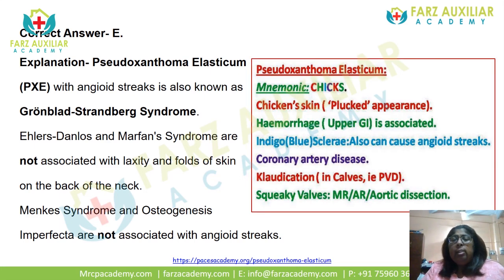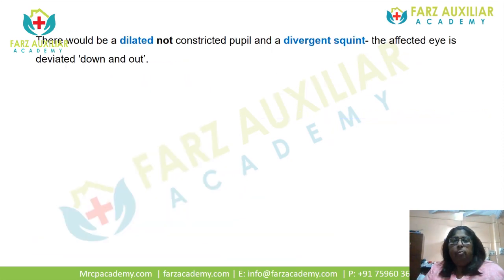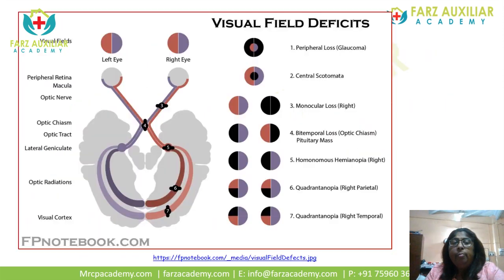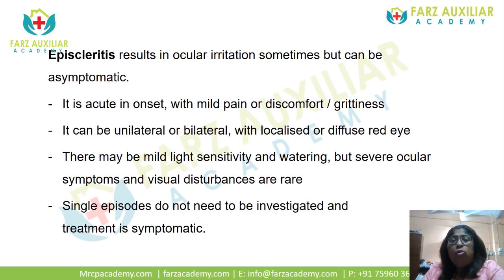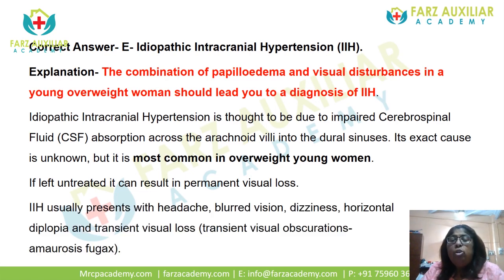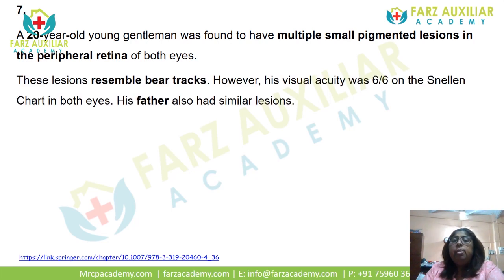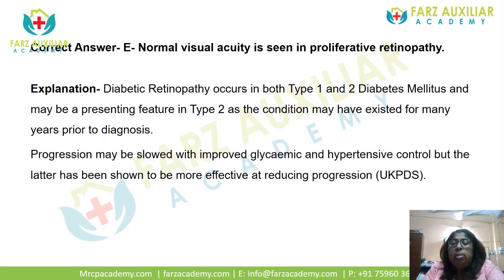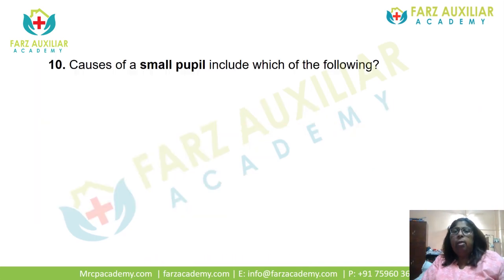Mega Mock Test Debriefing Session || MRCP P1 Ophthalmology & Psychiatry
Live Class Review On Mega Mock Test on Psychiatry by  Dr Angshuman Das - SENIOR consultant NEURO PSYCHIATRIST IN APOLLO MULTI-SPECIALITY HOSPITALS, SALT LAKE , KOLKATA FOUNDER DIRECTOR SUNSHINE NEUROPSYCHIATRY CLINIC & RESEARCH, LAKE GARDENS, KOLKATA and Ophthalmology by Dr Tulika Ghoshal - Visiting Faculty/ CONSULTANT 1) KPC Medical College & Hospital, Kolkata 2) NHS Hospital Trusts, UK Diana, Princess of Wales Hospital, Grimsby, UK.
Join us for a comprehensive debriefing session on the Mega Mock Test for MRCP Part 1 exam preparation.
In this session, we will focus on Ophthalmology and Psychiatry, two important areas of the exam. Our expert faculty will provide in-depth analysis and feedback on the test, including discussion on commonly asked questions, tricky concepts, and exam strategies.
This is an excellent opportunity to enhance your knowledge and improve your exam-taking skills. Don't miss out on this chance to excel in the MRCP Part 1 exam!